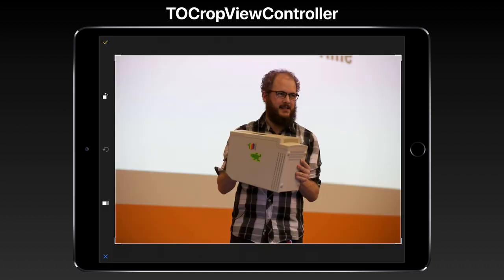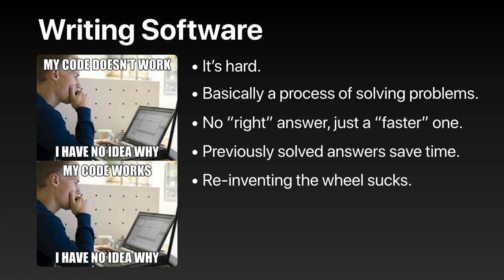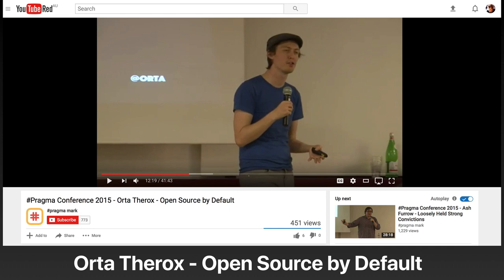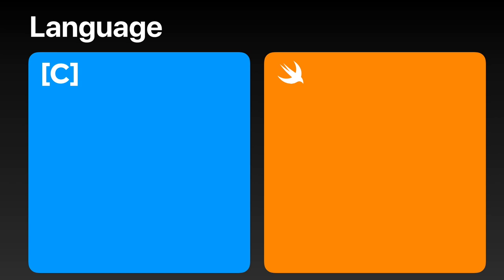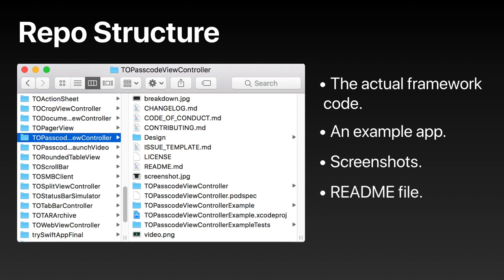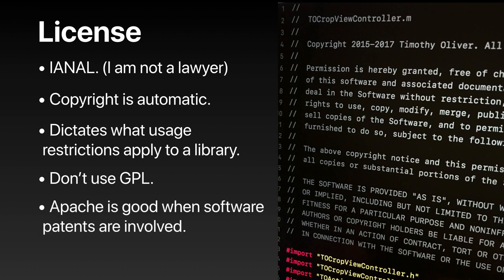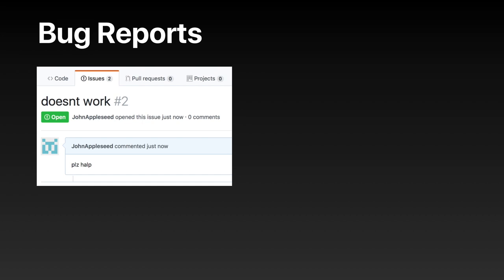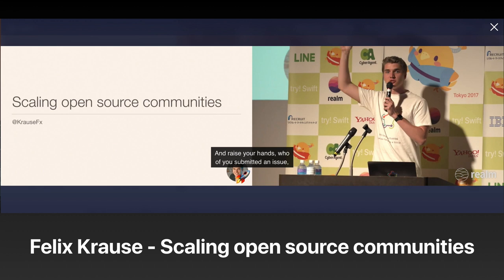Making Your Mark in the iOS/Mac Open Source Community (/dev/world/2017)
Presenter: Tim Oliver, Realm

A wise engineer once said ‘When it comes to software, always strive to give more than you take’. Making great software usually requires a LOT of code, and the less re-invention of the wheel we need to do, the faster we can ship amazing apps. The open source community around all Apple’s platforms is vast and vibrant, with many famous libraries becoming the goto standards when creating an app.

This presentation is for anyone who is interested in releasing their own open source library for any Apple platform. It discusses how to set up a codebase out in the open, and what most developers will expect in a well-supported library. It will cover publishing a library in the open, ensuring proper release versions, supporting all of the major dependence managers, as well as how to effectively handle user support.